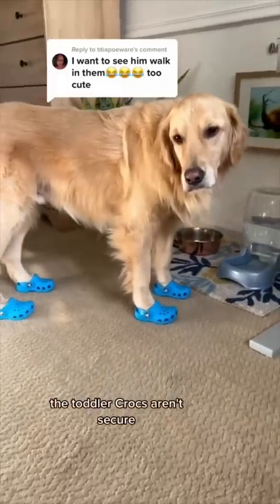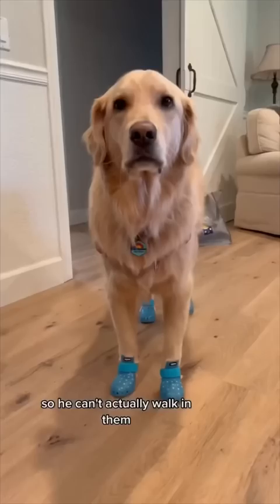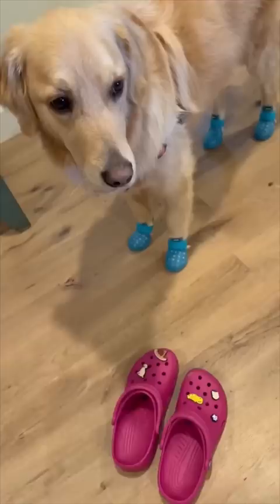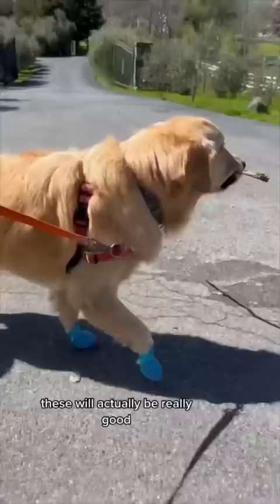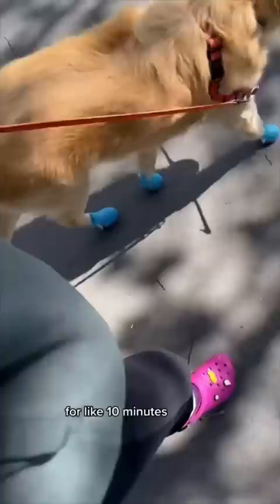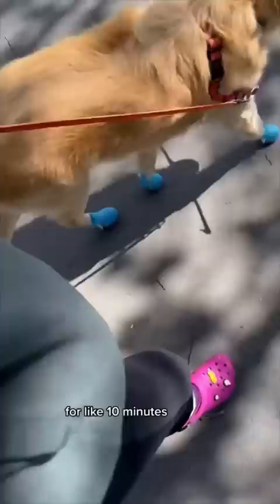youtubeshorts goldenretriever dog shorts